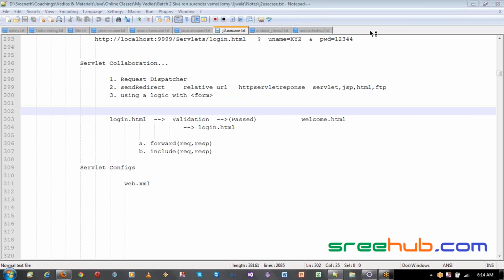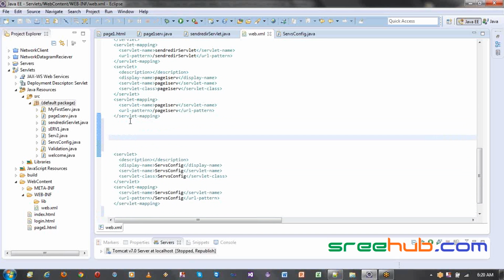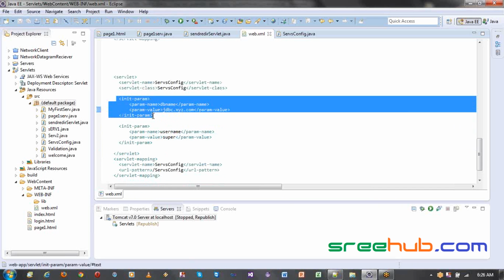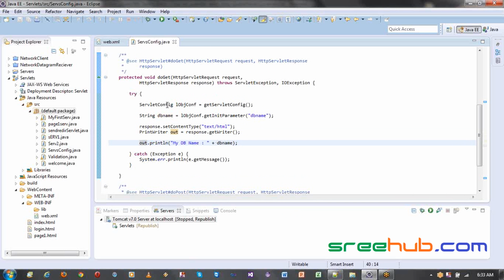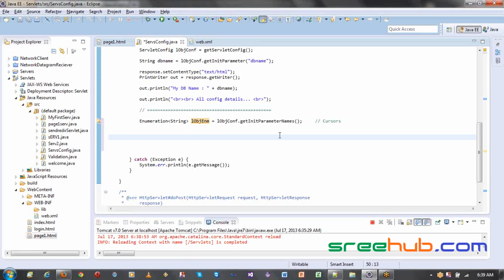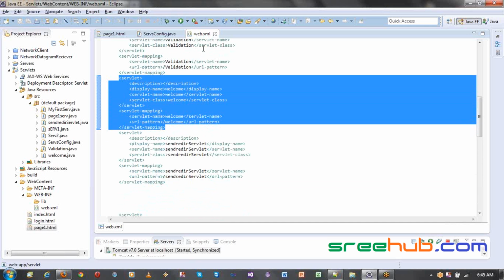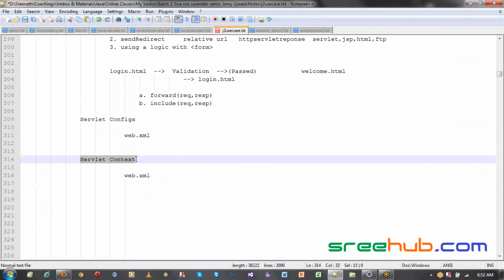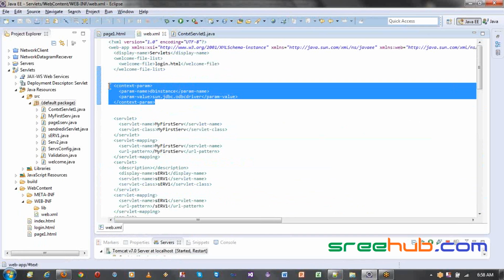13 Advanced Java Servlets - Part V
Advanced Java Servlets - Part V